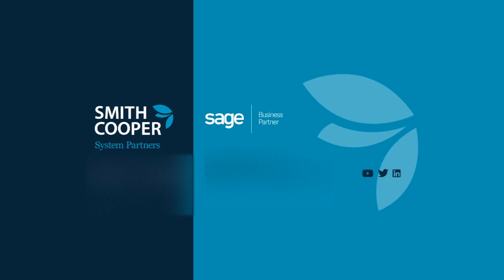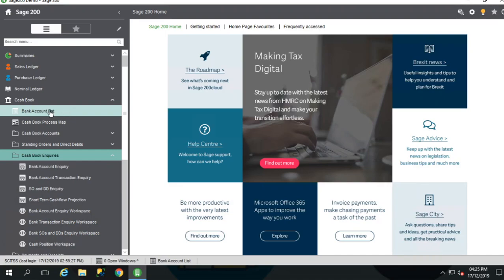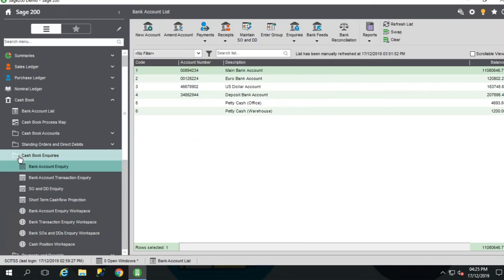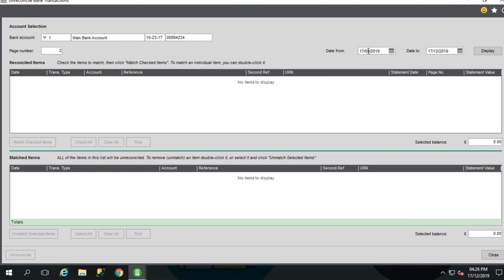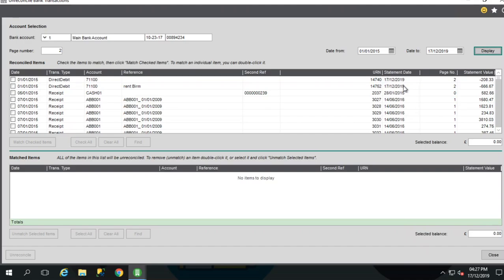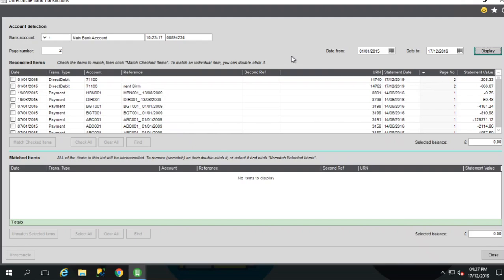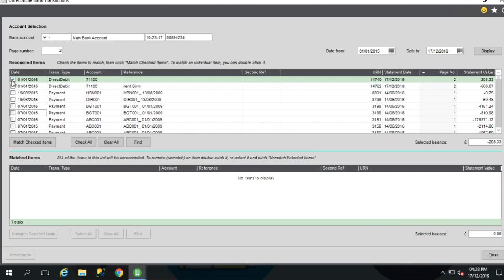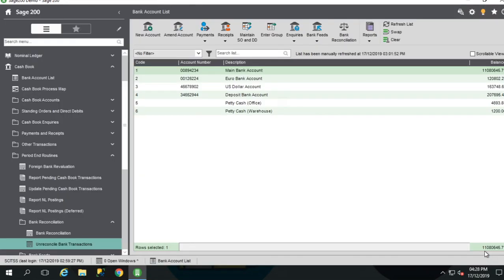Viewing & Unreconciling a Bank in Sage 200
In our latest PKF Smith Cooper Systems tutorial, Craig (Implementation Manager) talks you through viewing and unreconciling a bank in Sage 200 and Sage 50.

PKF Smith Cooper Systems is here to help and assist you on your Sage 200 journey, so get in touch with The Good Sage Guys to Deal with!

Need more help with Sage 200? Head over to our "Sage 200 Support" playlist for more helpful guides and tutorials

PKF Smith Cooper Systems are proud to be supporting partners of Sage Systems. We offer a full range of services, including accountancy, tax, corporate, finance and business recovery and additional specialist services.

You can contact our Support Team directly for any Sage systems related query